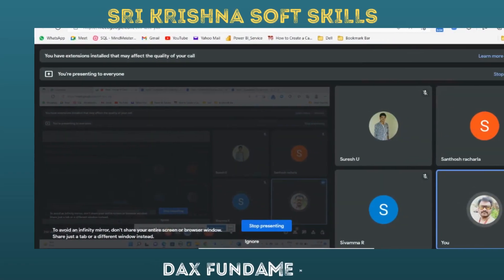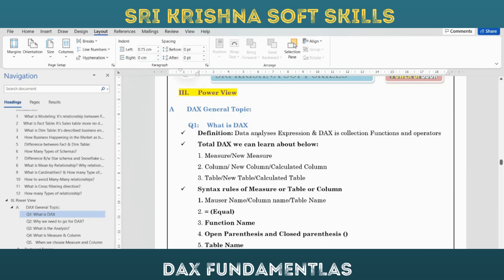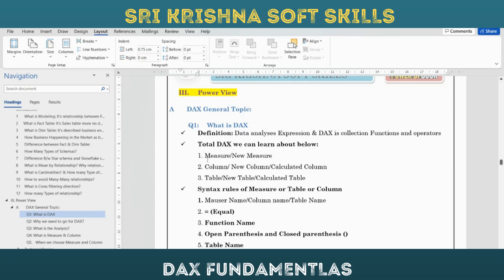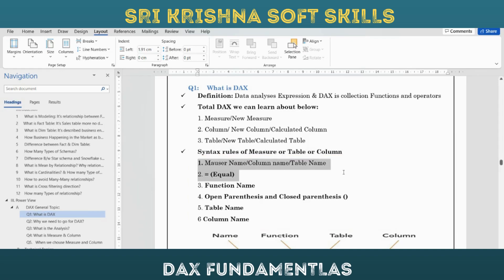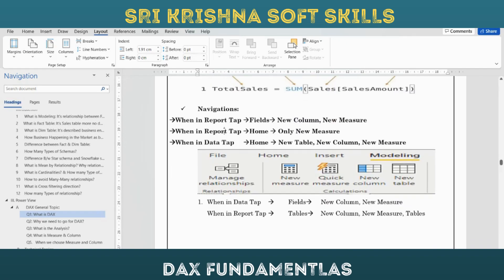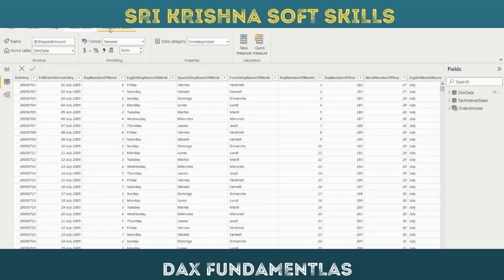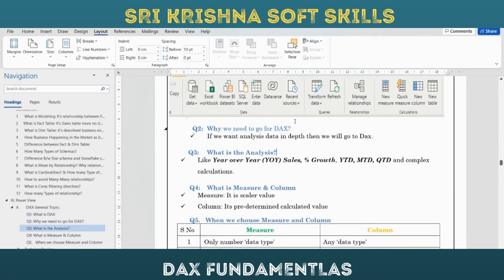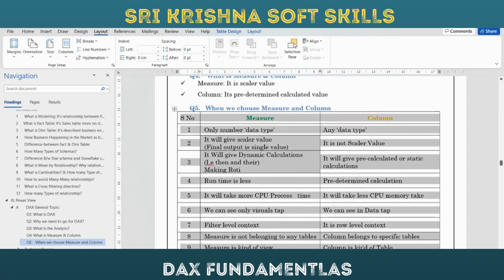DAX Introduction for beginners' // Power BI DAX // SS Skills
DAX is a collection of functions, operators, and constants that can be used in a formula, or expression, to calculate and return one or more values. Stated more simply, DAX helps you create new information from data already in your model.

IF Logical Condition || Excel & POWER BI || SS SKILS:
IF Logical Condition || Excel & POWER BI || SS SKILS dax powerbi naveenkumargirigani (Part-1) - YouTube

IF, AND, IN Logical Operators || Power BI || SS Skills dax powerbi naveenkumargirigani (Part-2)
IF, AND, IN Logical Operators || Power BI || SS Skills dax powerbi naveenkumargirigani (Part-2) - YouTube